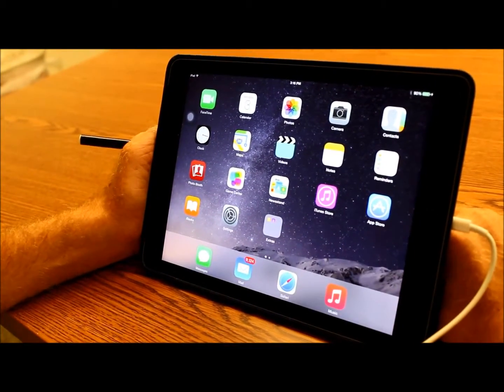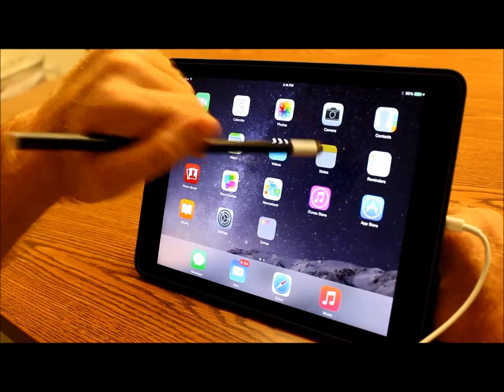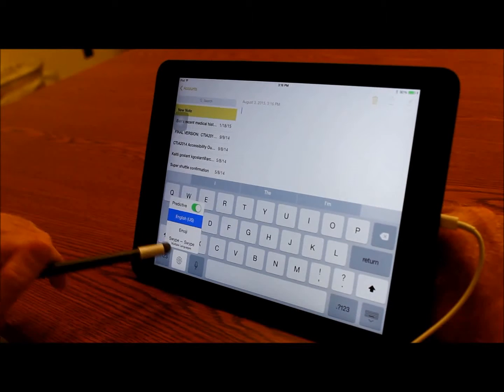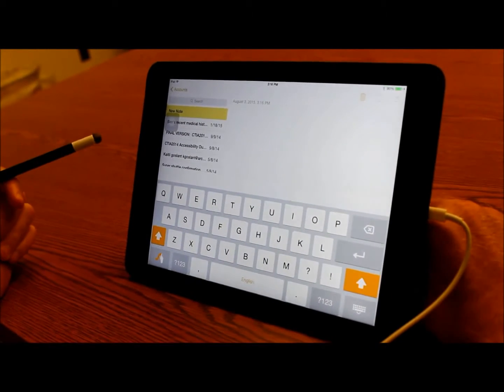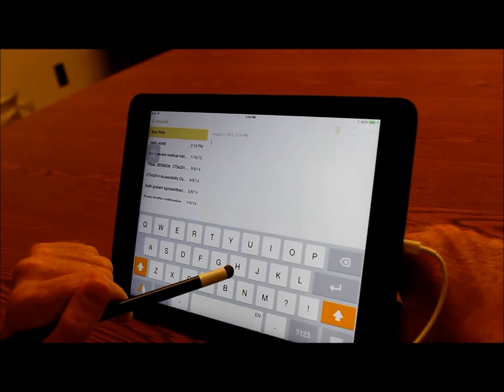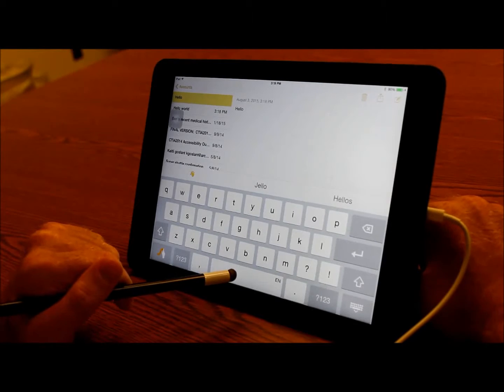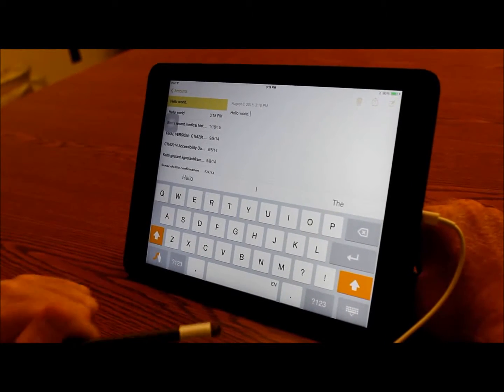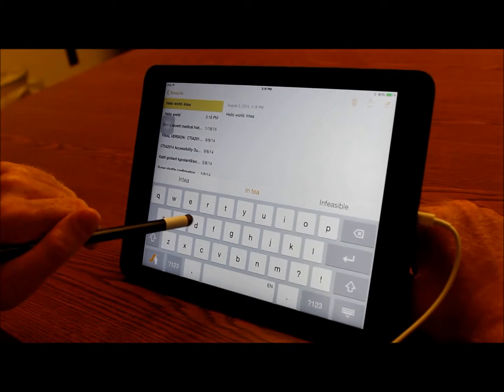Swype Accessibility Feature for iPhone and iPad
Shepherd Center presents this how-to video on using the Swype accessibility feature on iPhone and iPad.

The contents of this video were developed under a grant from the National Institute on Disability, Independent Living, and Rehabilitation Research (NIDILRR grant number 90RE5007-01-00). NIDILRR is a Center within the Administration for Community Living (ACL), Department of Health and Human Services (HHS). The contents of this video do not necessarily represent the policy of NIDILRR, ACL, HHS, and you should not assume endorsement by the federal government.